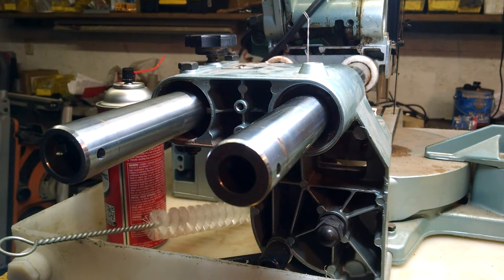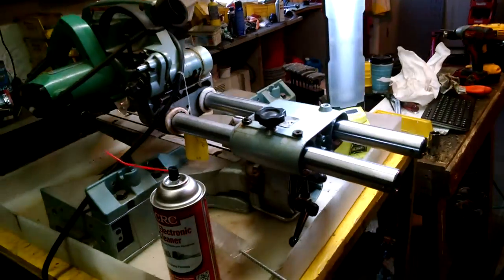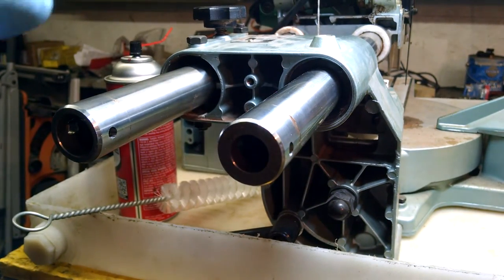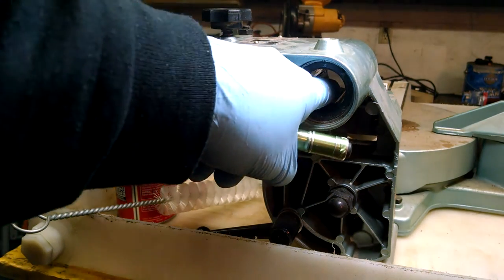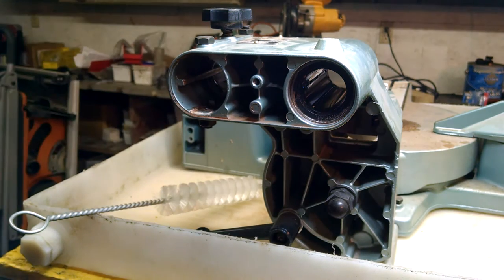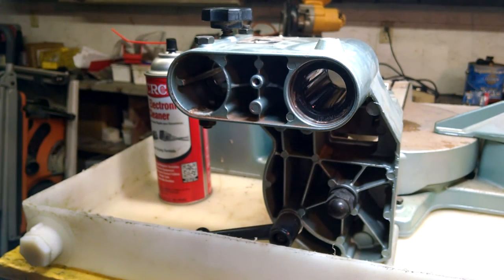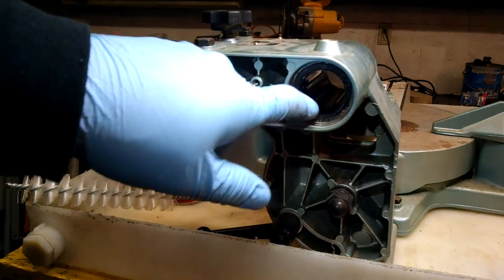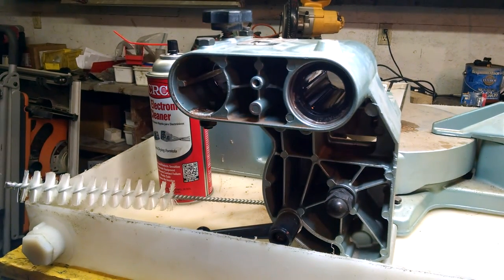Hitachi miter saw linear bearing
Hitachi C8FB2 miter saw. Cleaning the linear bearing without removing it.